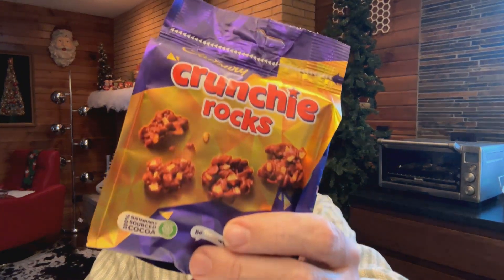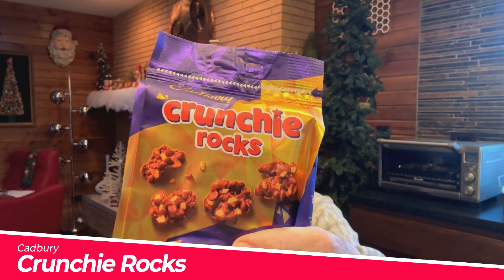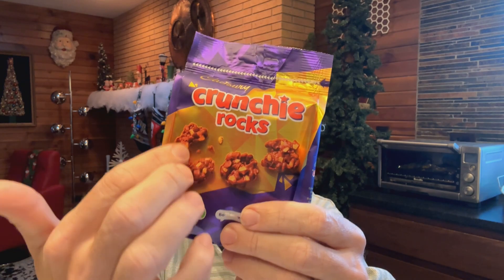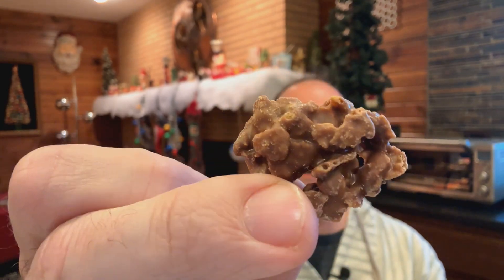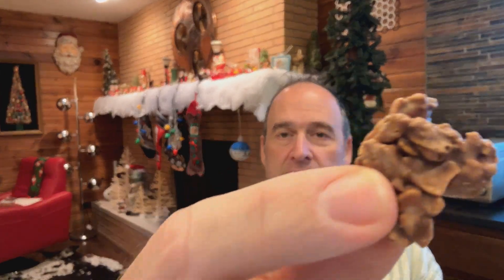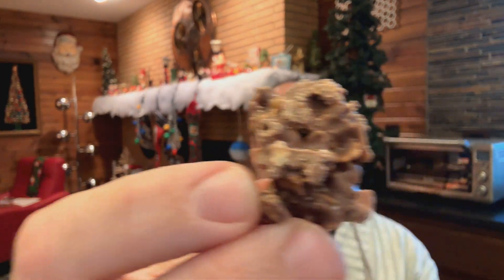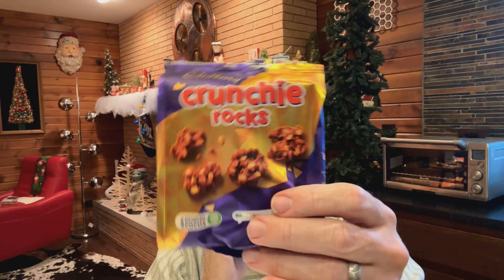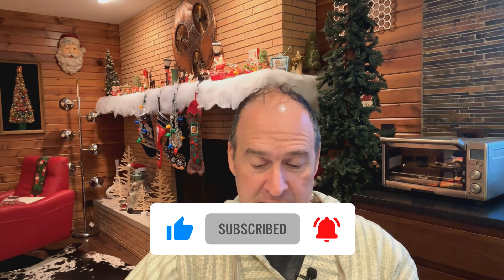American Man Tries British Snacks for the First Time - Crunchie Rocks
In this video, Louie reacts to trying Cadbury Crunchie Rocks for the first time.

Mukbang
먹방